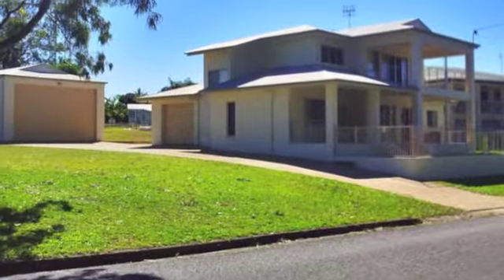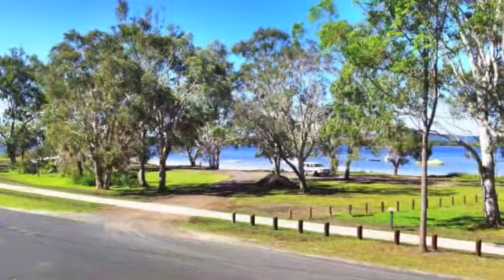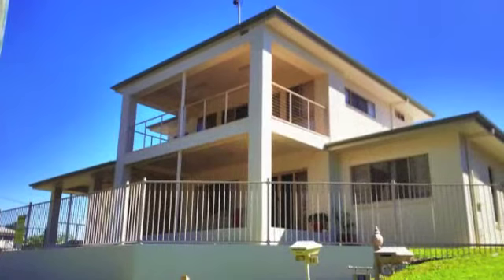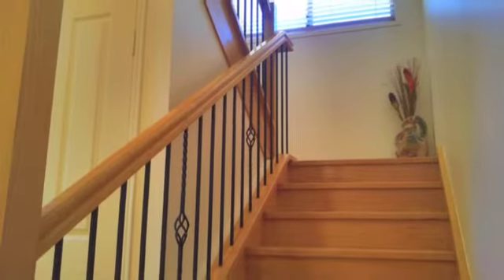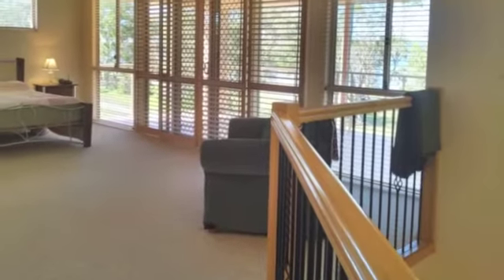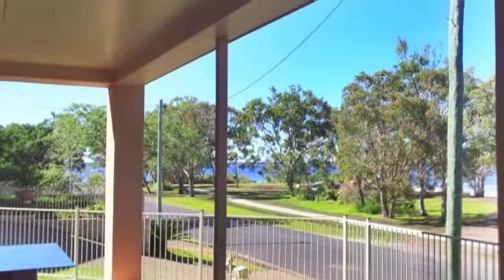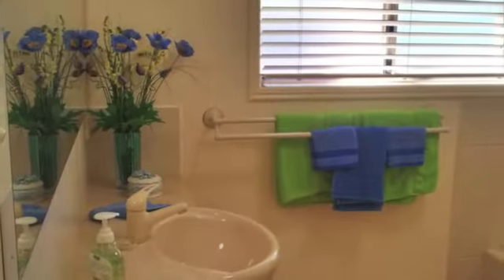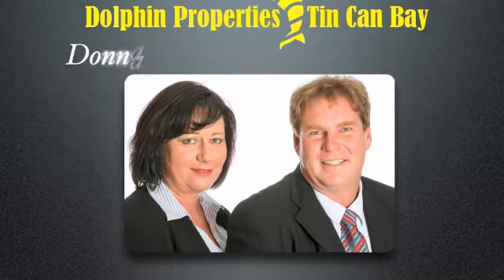60 The Esplanade, Tin Can Bay property for sale by Dolphin Property Donna Binion Andrew Morse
60 The Esplanade Tin Can Bay marketed by Dolphin Property Donna Binion  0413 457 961 Andrew Morse 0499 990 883
"Look at me!

Prestige Property - Stunning views - Exclusive Address
This property really does have it all, situated across the road from waterfront parkland with tireless views of picturesque Tin Can Bay and surrounded by quality homes on the much sought after Esplanade.  For the buyer who believes they deserve the best this property is a must view.
This home welcomes you with a feature entrance hall leading to the spacious open plan living/dining and kitchen.   The kitchen is a chef's dream with gas cooktop, plenty of bench and cupboard space, a breakfast bar and large pantry. You can still be part of the conversation while preparing a gastronomical feast for your family or friends.

 Downstairs also boasts 3 queen size bedrooms all with built in robes, a bathroom and well planned laundry with walk in linen cupboard and internal access from the garage.
We then move up the stairs to the master suite that encompasses the whole second level, here you will find an ensuite that is as large as many bedrooms, an equally large walk in robe and of course your own private balcony.  Imagine waking up to the stunning views every morning... wow!
This home is situated on a 817m block with a 11 x 7m garage and high lift remote door, containing a separate bathroom at the rear, leaving plenty of room for cars, boats, vans and or a workshop.
The owners of this home have thought of everything from storage space to solar panels and have used quality fixtures throughout.  With many more features that just haven't been mentioned here, this truly is a home to inspect and discover.  Call the agent today to arrange your inspection!
So if you are looking for Tin Can Bay real estate or a house in Tin Can Bay for sale then call Dolphin Property today.